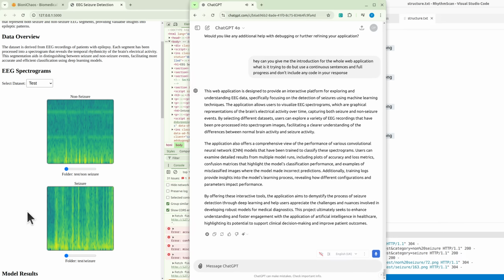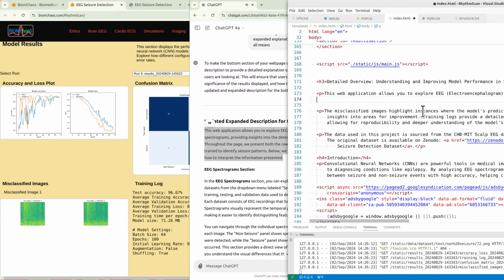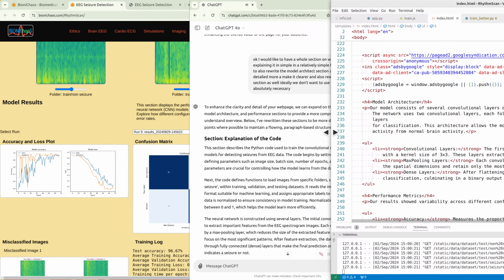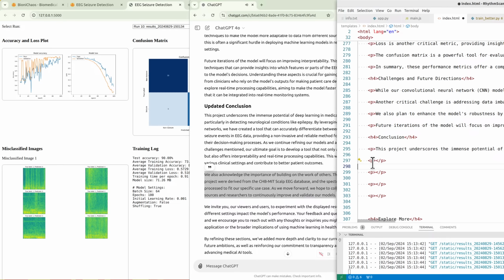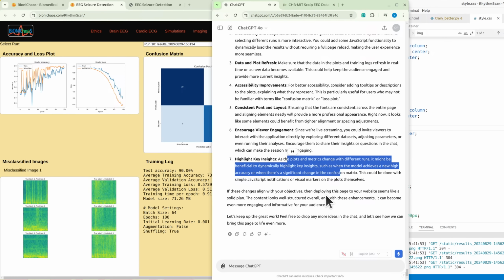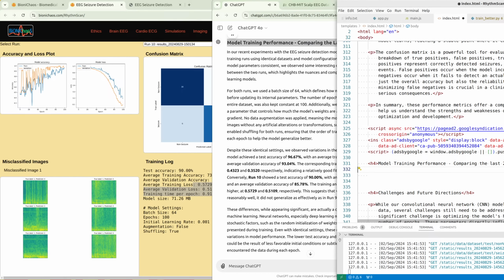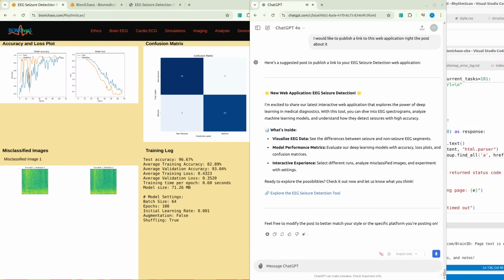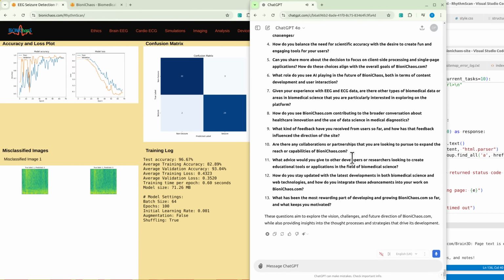Live Web Development: Seeking Feedback on BioniChaos Tools & Open Chat